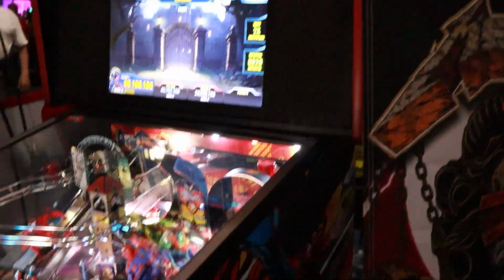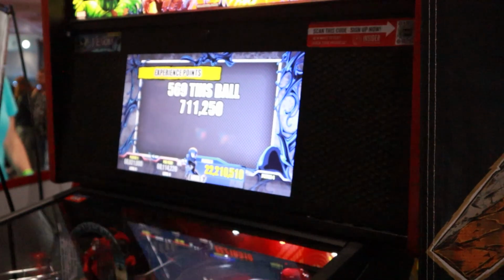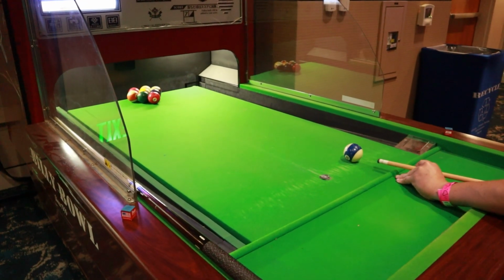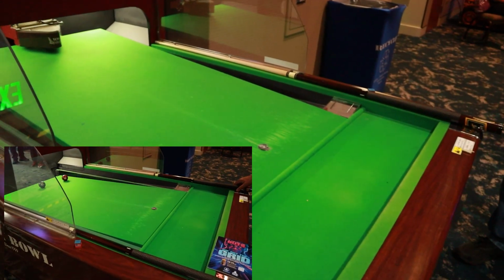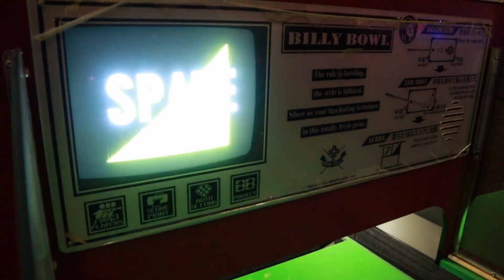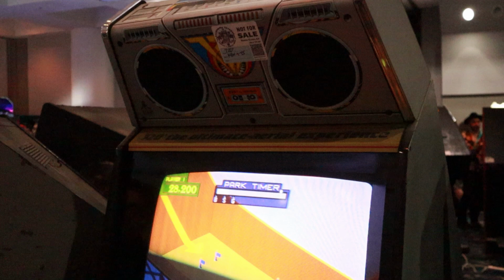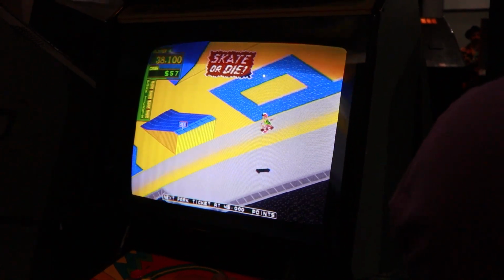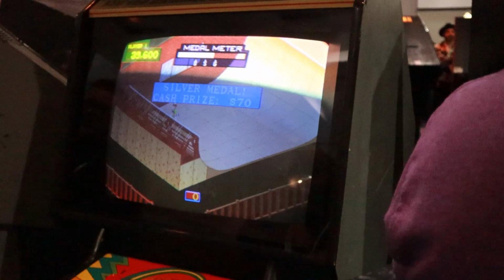Venom Arcade, Billy Bowl and Skateboarding at Cal Extreme 2025!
In this episode of PSR I show some video I captured form California Extreme Expo 2025 of Retro Consoles and Retro Arcades.